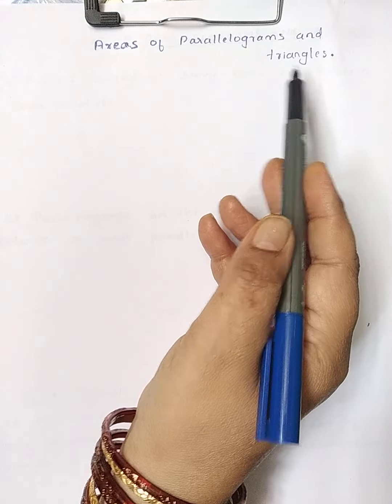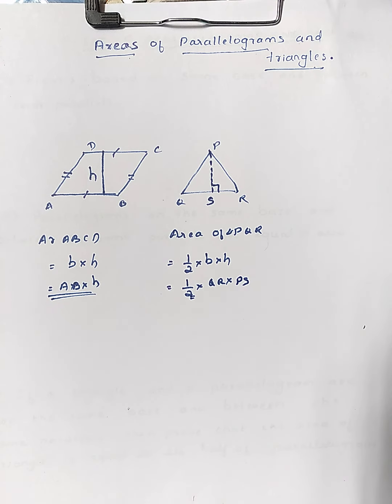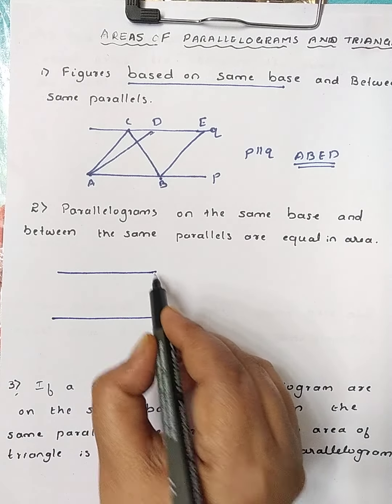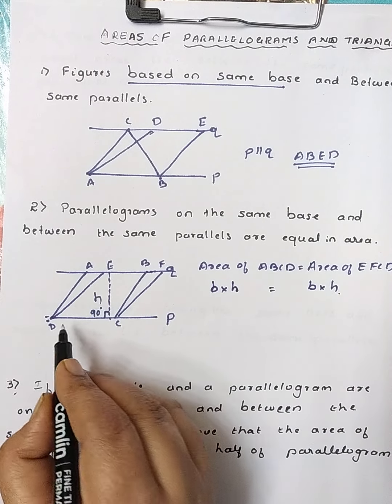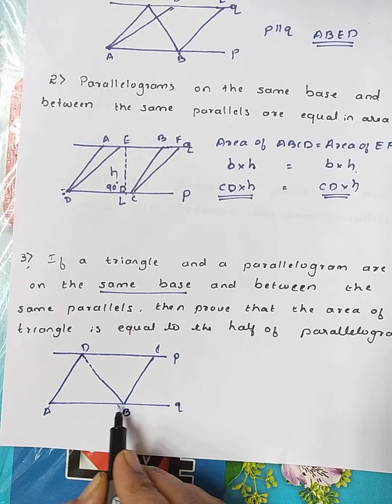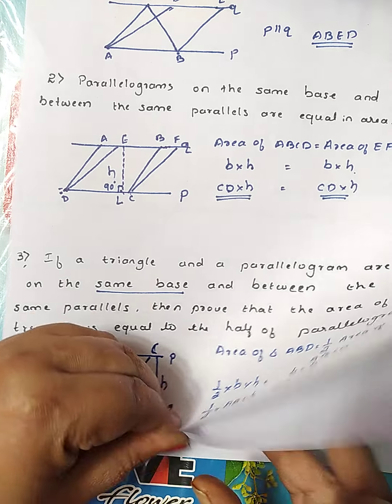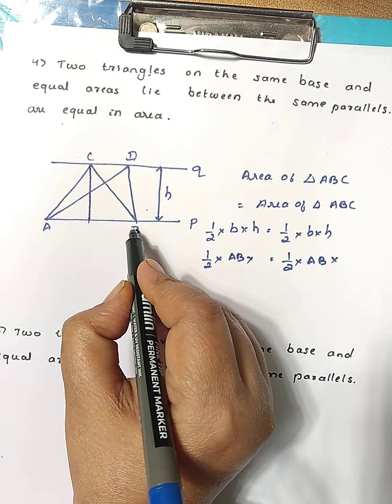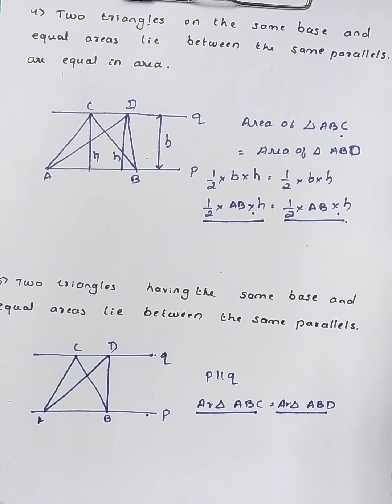AREAS OF PARALLELOGRAMS AND TRIANGLES. INTRODUCTION. 9 TH MATHS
AREAS OF PARALLELOGRAMS AND TRIANGLES. INTRODUCTION. CLASS 9 TH MATHS.